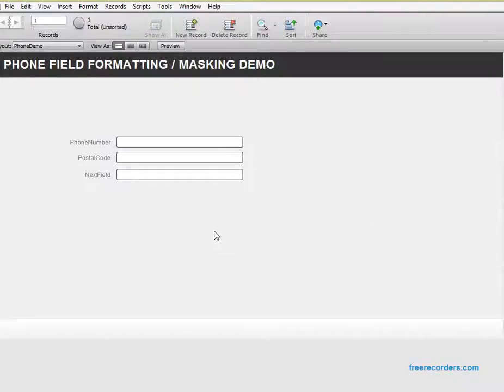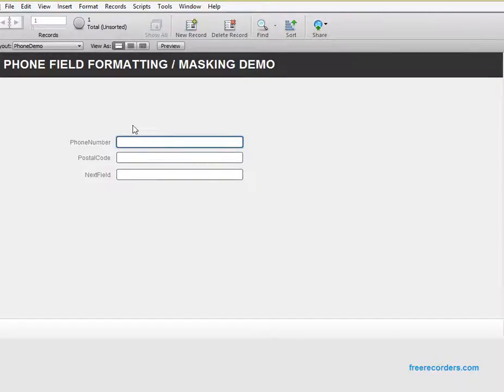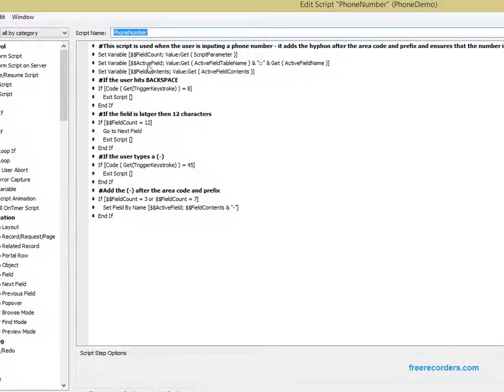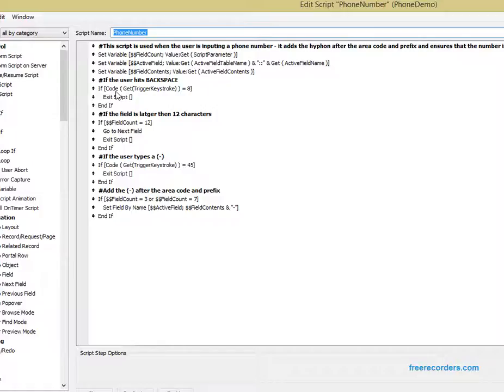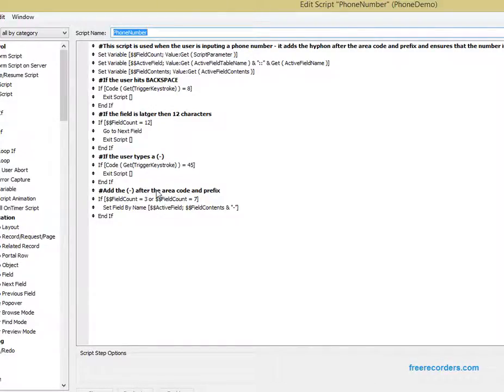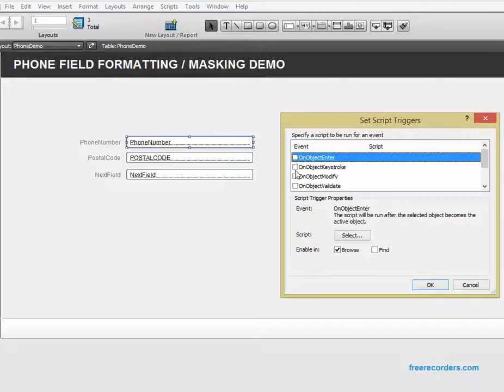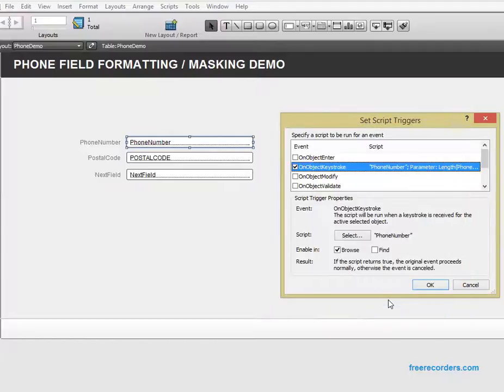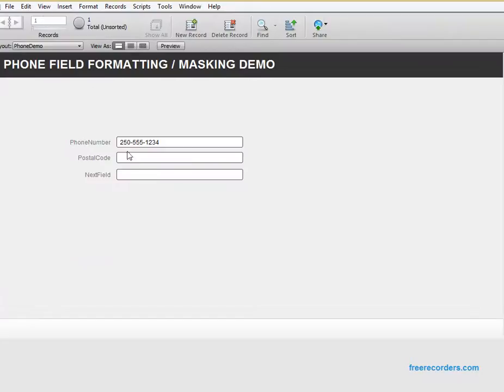Filemaker Phone Number Auto Format (Mask)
Use this method to auto format fields like phone number or postal code.

The Script\...
This script is used when the user is inputing a phone number - it adds the hyphon after the area code and prefix and ensures that the number is no longer then 12 characters
Set Variable [$$FieldCount; Value:Get ( ScriptParameter )]
Set Variable [$$ActiveField; Value:Get ( ActiveFieldTableName ) & "::" & Get ( ActiveFieldName )]
Set Variable [$$FieldContents; Value:Get ( ActiveFieldContents )]
If the user hits BACKSPACE
If [Code ( Get(TriggerKeystroke) ) = 8]
Exit Script [ ]
End If
If the field is latger then 12 characters
If [$$FieldCount = 12]
Go to Next Field
Exit Script [ ]
End If
If the user types a (-)
If [Code ( Get(TriggerKeystroke) ) = 45]
Exit Script [ ]
End If
Add the (-) after the area code and prefix
If [$$FieldCount = 3 or $$FieldCount = 7]
Set Field By Name [$$ActiveField; $$FieldContents & "-"]
End If